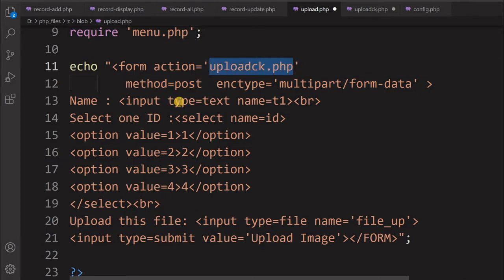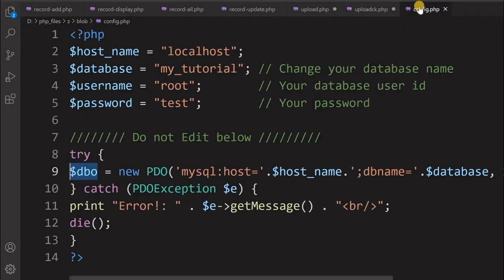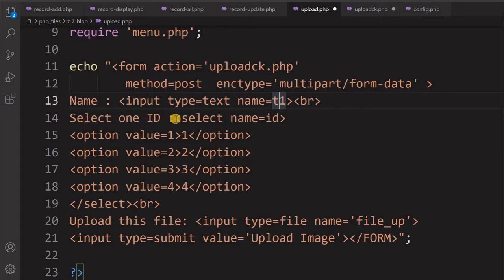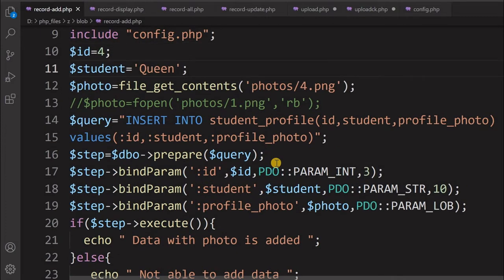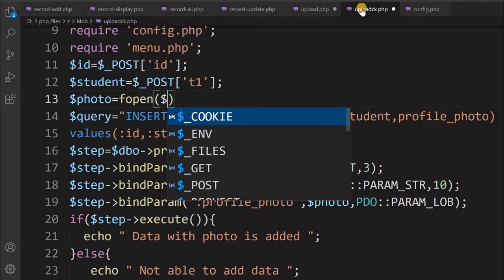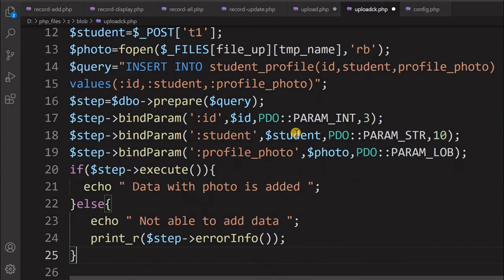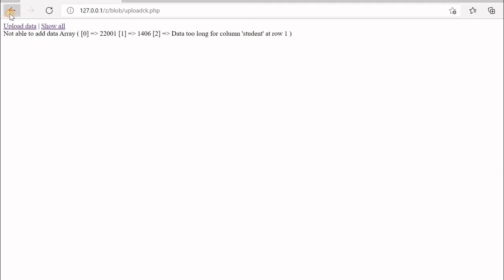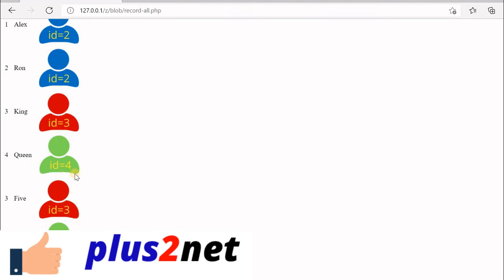User upload binary data or image to store in MySQL BLOB data type column using PHP PDO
In part 1  we have seen how to add , update and display  binary data from MySQL Blob columns. Binary data like images or multimedia files can be stored in Blob columns. These unstructured data user can upload and store as Blob data types in MySQL table.

We will display one form to the user asking user to enter one name and then select one of the id from a drop down list box. User can click a file button to open file browser to select any file to upload from the local system and on submit the file along with the user entered data will be uploaded and stored in MySQL database table. The file will be stored in Blob column. Other data can go to different columns.

While storing the data we will validate by using pdo parameter binding and then store then in database.